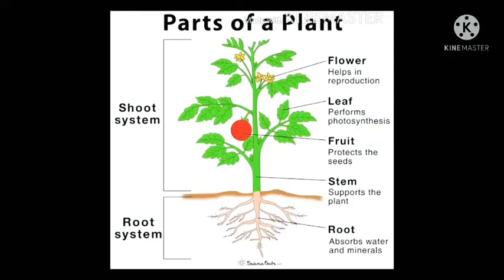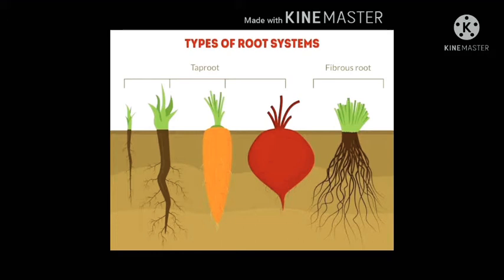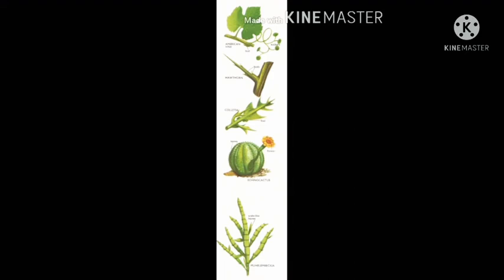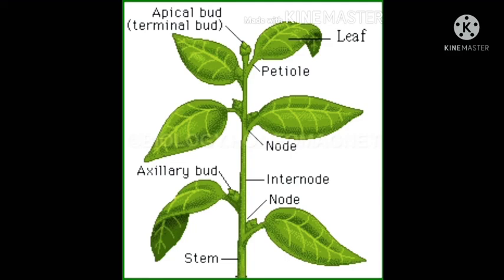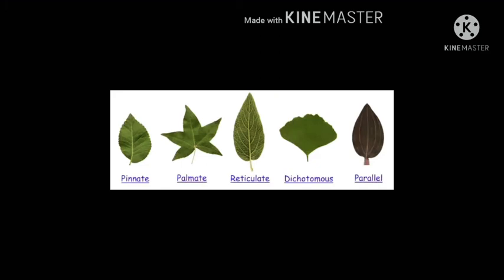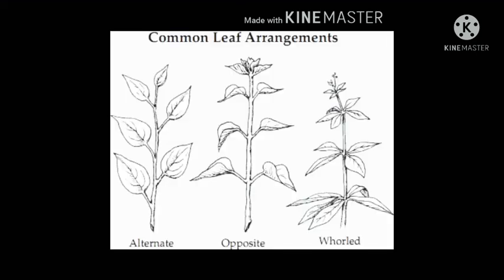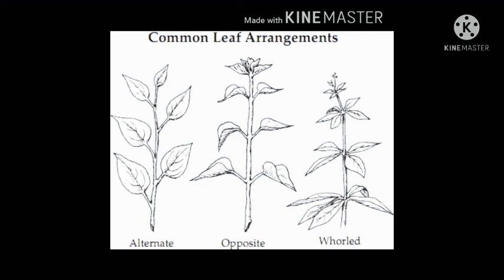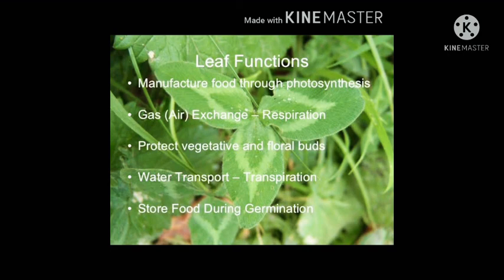Ch-3 Plant Life (Part - 1) | Class - 6 | Biology | Essential ICSE Biology | Science